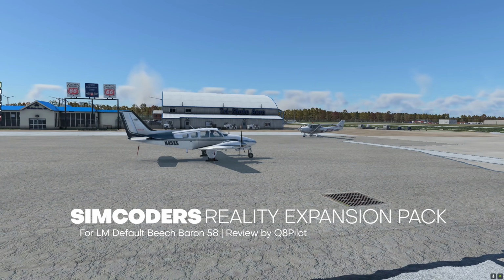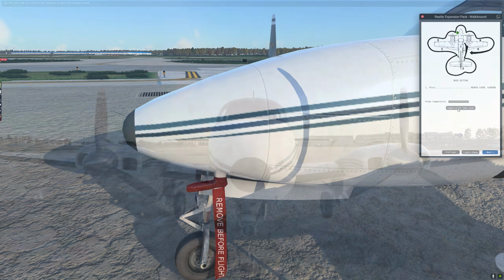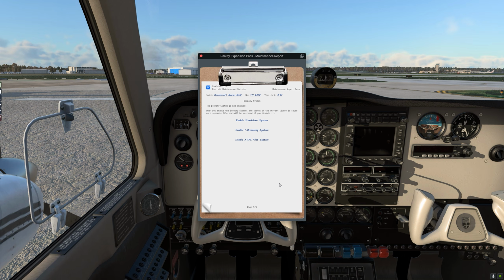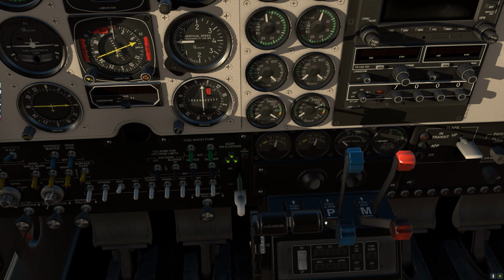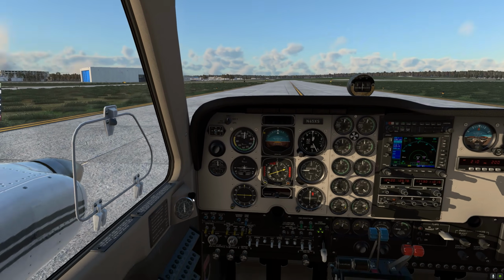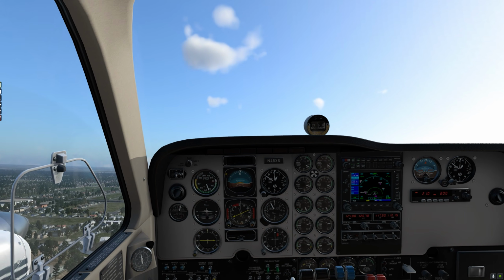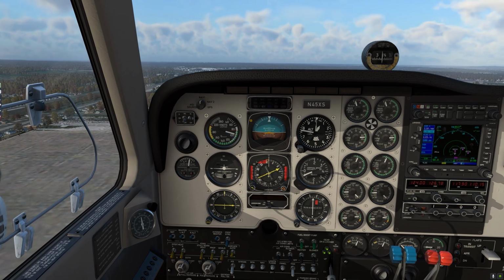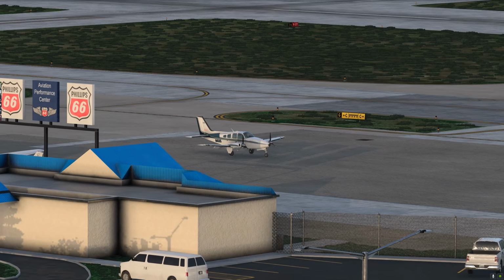X-Plane 12 | Reality Expansion Pack (REP) | Beech Baron 58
In this X-Plane 12 review video, we will take a look at the recently released Reality Expansion Pack by SimCoders for the default Laminar Research Beech Baron 58.

Video Timeline
0:00 - Reality Expansion Pack Introduction
1:12 - REP Features
5:23 - Start from Cold and Dark
9:23 - Taxi to Runway
10:13 - Take off
11:14 - Stall Simulation
12:13 - Prop Sync
13:18 - Landing
15:42 - Shut down
16:38 - Final Remarks

The Reality Expansion Pack for X‑Plane 12 is an add-on that replaces some internal parts of the sim with custom ones, greatly enhancing the realism.

It replaces and enhances the flight & ground dynamics, the default piston engine, the electrical system, the landing gear and many other aspects of the airplane, adding things such  real world physics, new stereo sounds and extra 3D elements.

REP also provides a damages system, a maintenance hangar and the interactive ground checks.

You learn how o use it and become a better pilot thanks to the in-flight tips: a simple and not invasive way to let you know when you’re doing something wrong to the airplane and how to fix the problem.

Get the SimCoders Reality Expansion Pack (REP) for LM Beech Baron 58